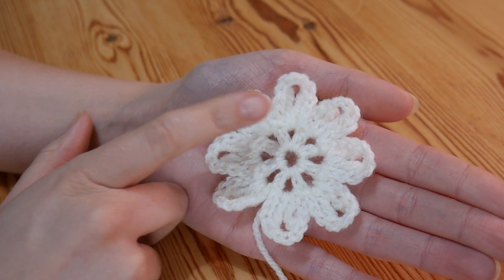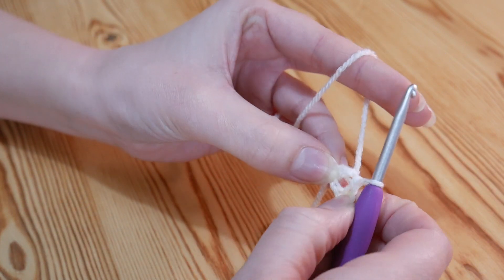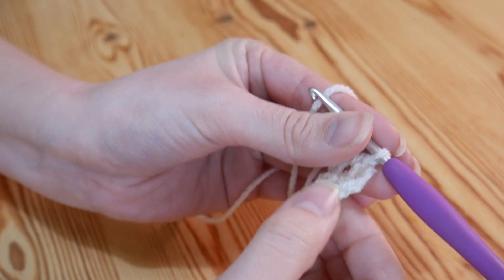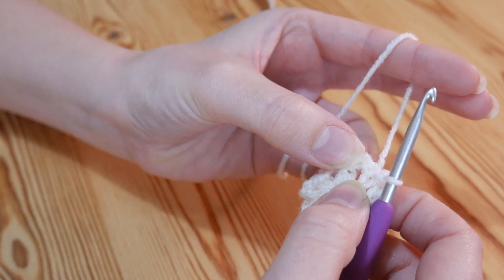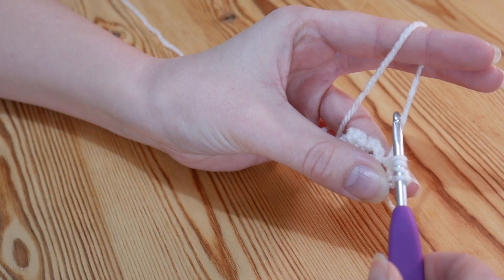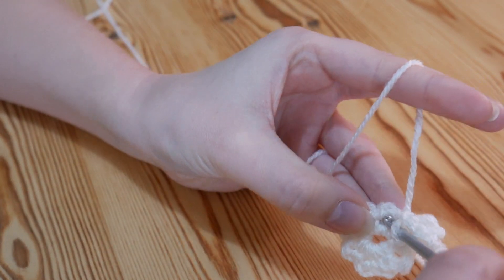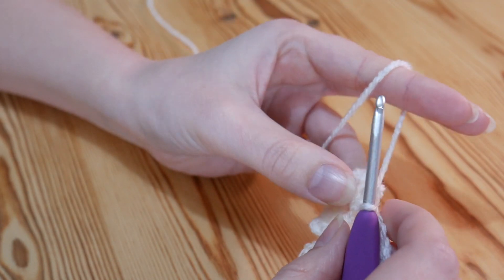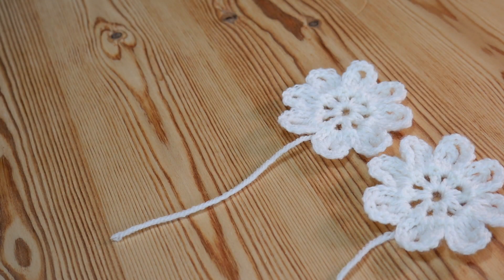Simple Crochet Flower Series: Anemone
I really love these sweet and simple Anemone flowers, they make lovely embellishments for loads of projects!